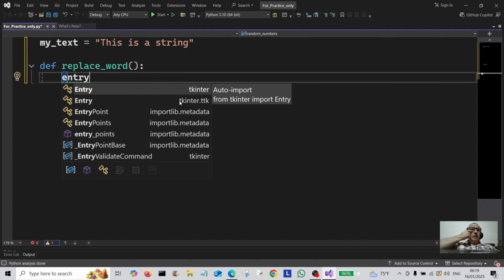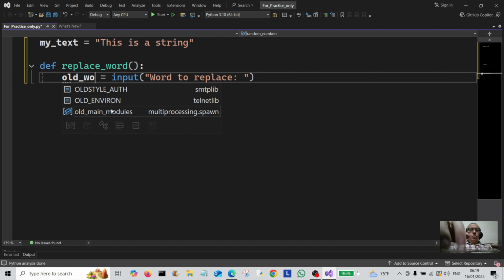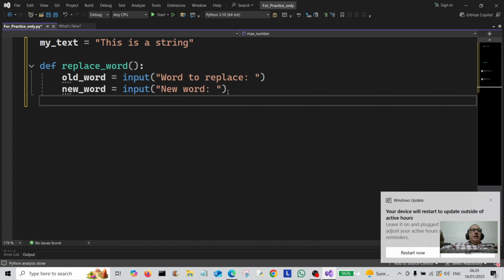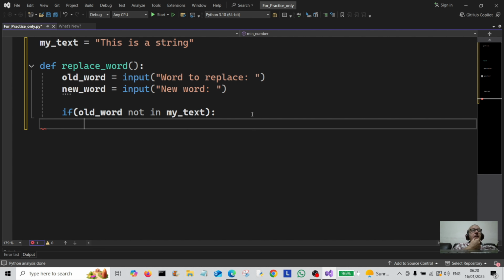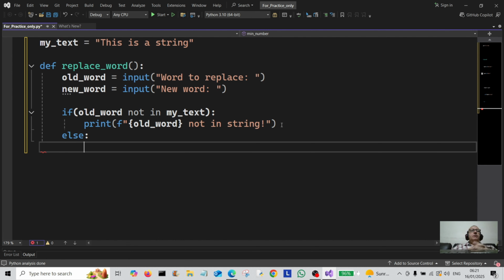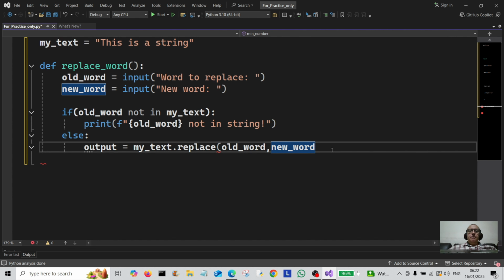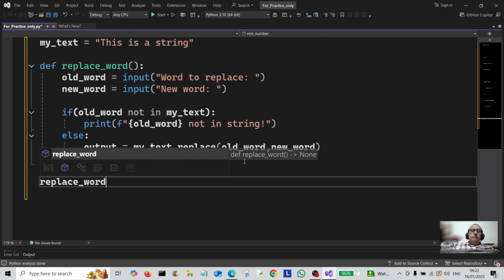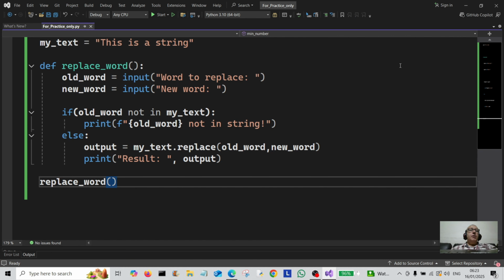Python Script to Replace Words in a String Using Input 2025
Learn how to write a Python script to replace words in a string using user input. This simple tutorial walks you through step-by-step instructions for string replacement in Python, perfect for beginners and anyone improving their coding skills.